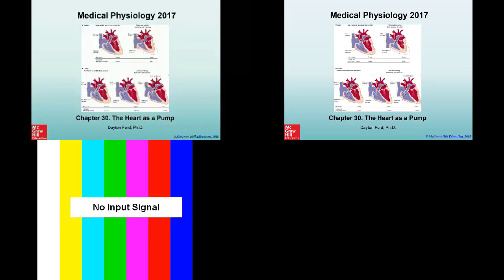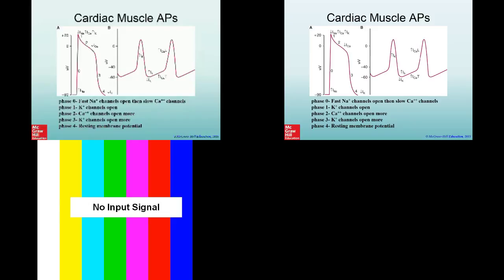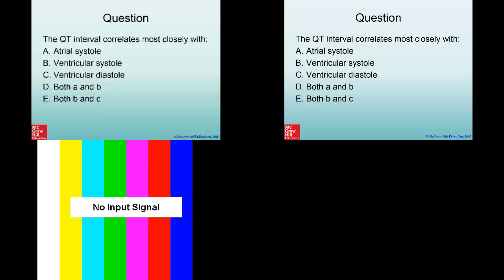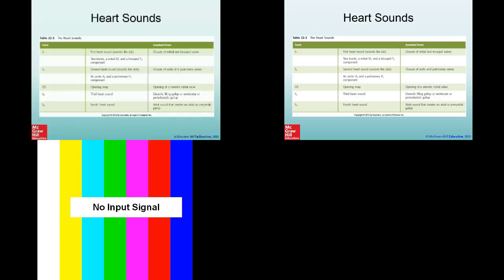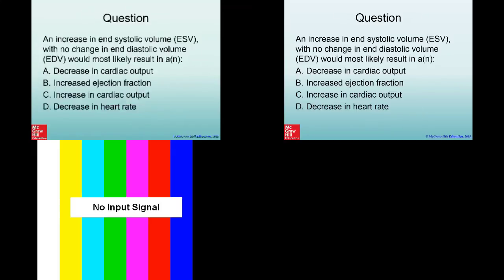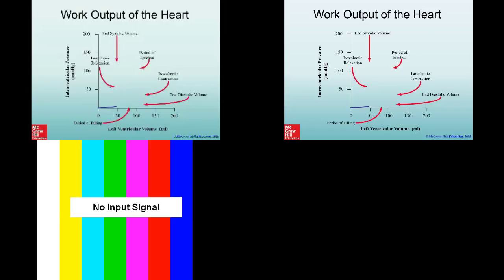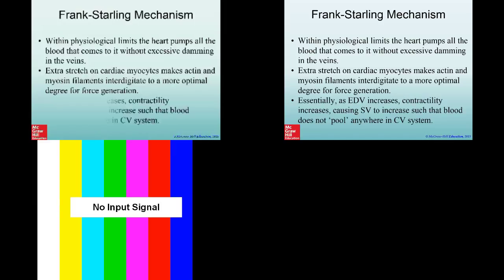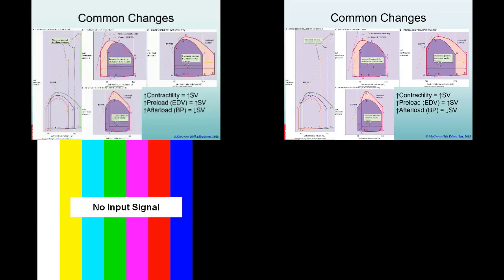1507712403 BIOL4101 Lecture on 10 11 2017 Wed